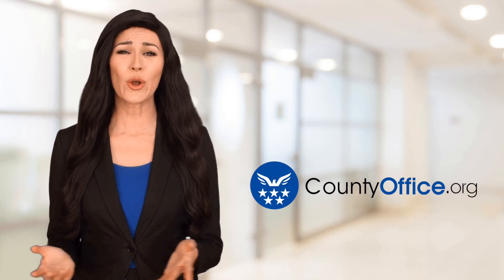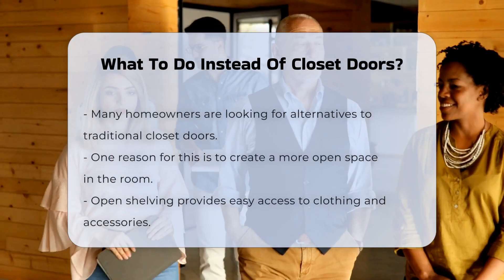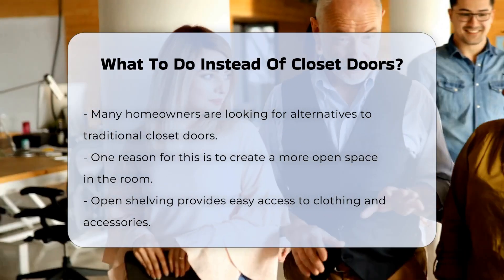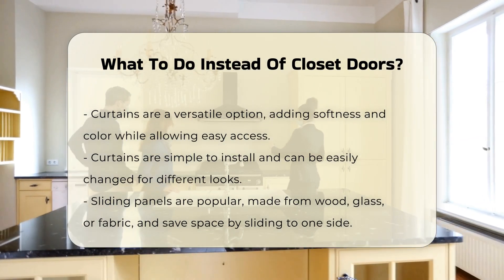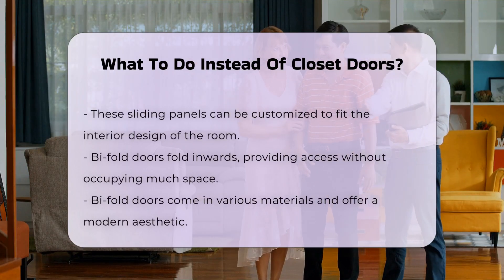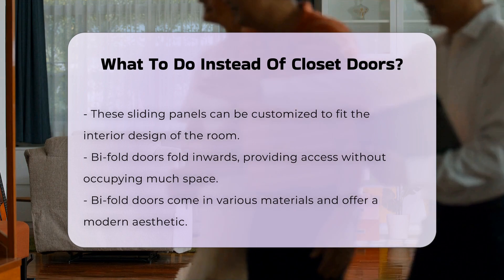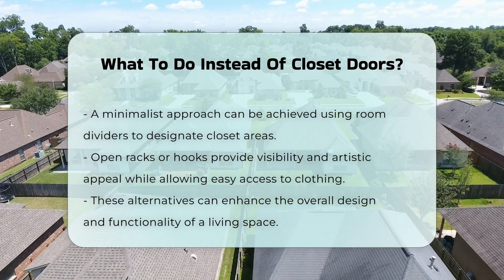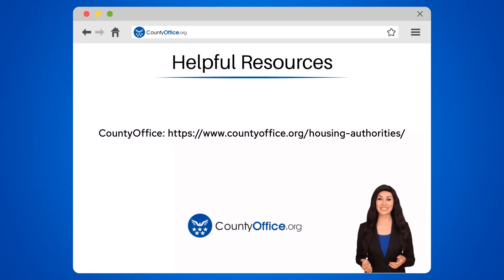What To Do Instead Of Closet Doors? - CountyOffice.org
What To Do Instead Of Closet Doors? Are you looking for stylish and functional alternatives to traditional closet doors? In this engaging video, we explore a variety of creative options that can enhance your living space while providing easy access to your belongings. From open shelving that allows for effortless visibility of your wardrobe to the soft elegance of curtains, we cover a range of solutions that cater to different design preferences.

You will discover how sliding panels can save space and add a modern touch to your interiors, along with bi-fold doors that fold neatly away when opened. For those who prefer a minimalist aesthetic, a room divider can effectively designate a closet area without the need for doors. Additionally, open racks and hooks not only keep your clothing organized but can also serve as decorative elements in your room.

Join us as we delve into these innovative alternatives and provide inspiration for your next home improvement project. Whether you're renovating or just looking to refresh your space, you'll find valuable insights that can transform your closet area into a stylish feature of your home.